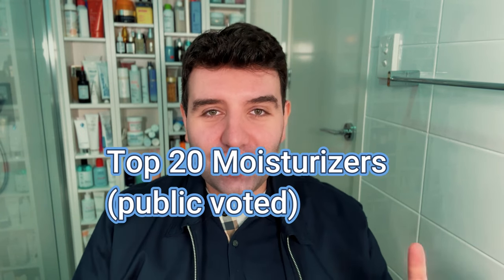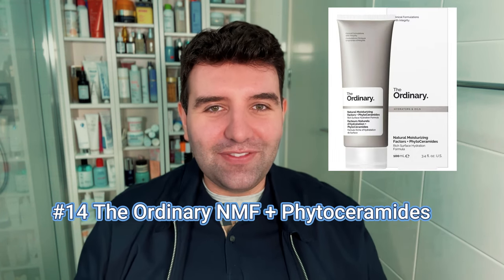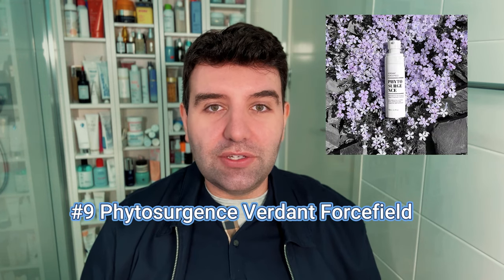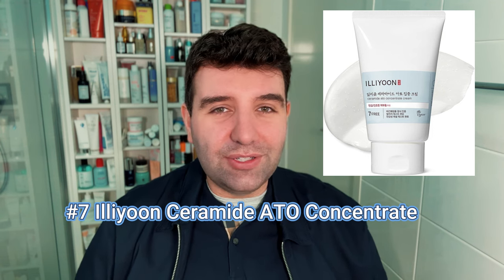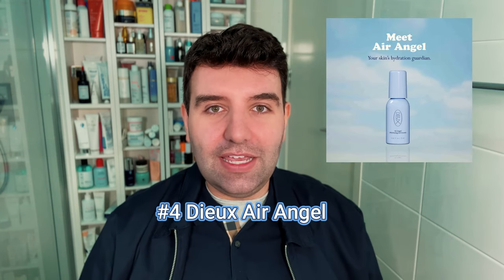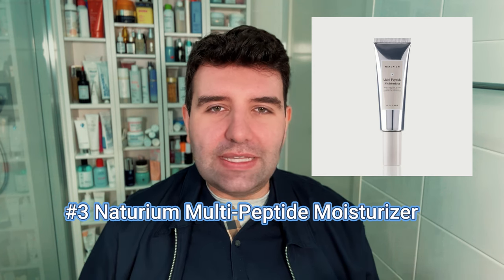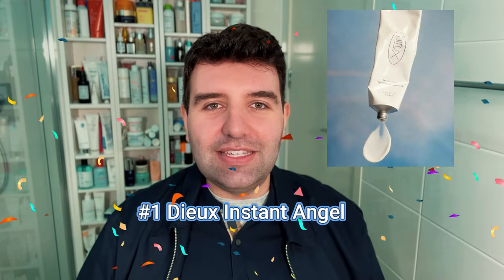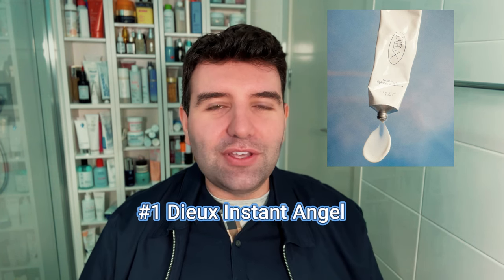Top 20 Trending Moisturizers (Public Voted)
Top trending moisturizers is always a popular skincare voting week. Thank you for participating.

For some people, these are their favourite and best moisturizers. For others, the voting was based on products they’ve only recently started to use.

The list shares a bunch of options across different skin types, everything ranging from dry skin, to oily skin, and sensitive skin.

This video is not sponsored or endorsed by any of the featured brands.

This is the full list:

1 Dieux Instant Angel
2 build (skincare) b-cream
3 Naturium Multi-Peptide Moisturizer
4 Dieux Air Angel
5 Go-To Very Luxe Cream
6 La Roche-Posay Cicaplast Baume
7 Illiyoon Ceramide Ato Concentrate
8 Tatcha Indigo Overnight Repair
9 Phytosurgence Verdant Forcefield
10 Skin Rocks The Moisturiser
11 Prequel Barrier Therapy
12 Go-To Very Useful Face Cream
13 Allies of Skin Peptides & Antioxidants Advanced Firming Daily Treatment
14 The Ordinary Natural Moisturizing Factors + Phytoceramides
15 Kiehl’s Ultra Facial Cream
16 The Ordinary Natural Moisturizing Factors + HA
17 Tatcha The Dewy Skin Cream
18 Beauty of Josen Dynasty Cream
19 Cerave Facial Moisturizing Lotion PM
20 Jordan Samuel Skin The Performance Cream

Timestamps:
00:00 Introduction
00:55 Top 20 Moisturizers 20-10
02:33 Top 10 Moisturizers 9-1